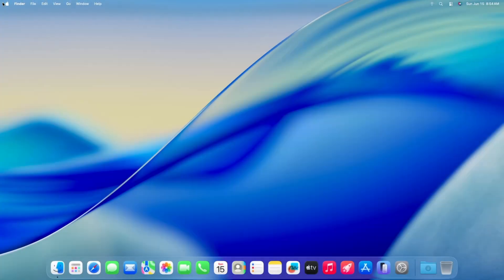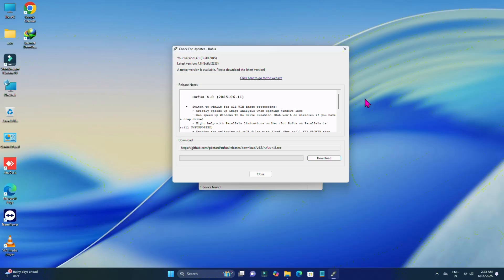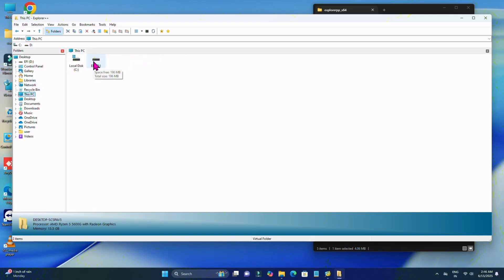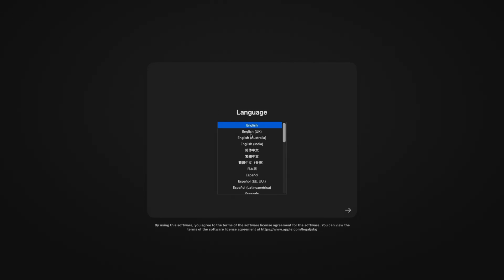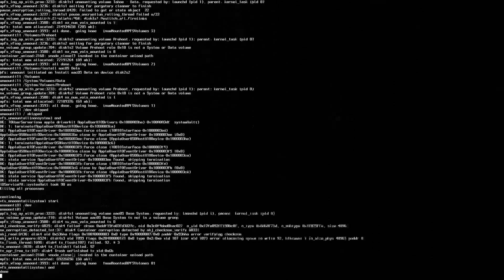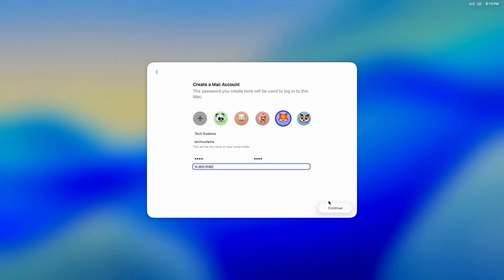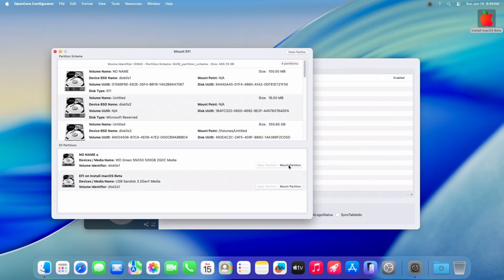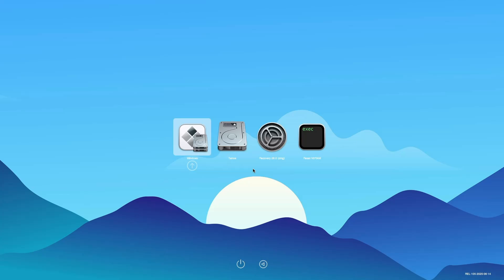Install macOS Tahoe 26 on PC | Dual Boot Windows + Hackintosh (AMD & Intel)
Looking to install macOS Tahoe 26 on your PC alongside Windows? 🚀 In this step-by-step Hackintosh tutorial, I’ll guide you through the entire dual boot process using OpenCore EFI. Whether you’re running an AMD 5600G system or an Intel-based PC, this guide will help you create a stable Hackintosh with the latest macOS Tahoe 26.

You’ll learn how to:
✅ Create a macOS bootable USB installer
✅ Partition your hard drive for dual boot (Windows + macOS)
✅ Configure EFI and OpenCore bootloader correctly
✅ Fix common Hackintosh boot errors
✅ Run macOS on both AMD and Intel PCs

This guide works for both AMD Hackintosh builds and Intel Hackintosh builds, covering EFI configuration, config.plist setup, kexts, and troubleshooting. If you’re new to Hackintosh or looking to upgrade your EFI for macOS Tahoe, this video will give you everything you need to run macOS smoothly on your PC.

⚡ Bonus: I’ll also show you the best EFI for AMD 5600G Hackintosh and how to compare Clover vs OpenCore for stability.

👉 Files, tools, and EFI links are provided below for easy access.

🔧 Topics Covered
macOS Tahoe 26 installation
Hackintosh AMD 5600G setup
Dual boot macOS and Windows
EFI troubleshooting for Hackintosh
OpenCore EFI vs Clover EFI
Stable Hackintosh builds 2025
Config.plist setup and kexts
macOS on unsupported hardware

📢 Don’t Forget:
👍 LIKE this video if it helps